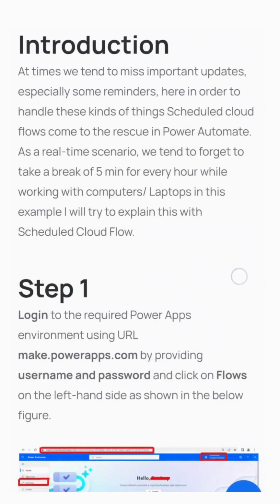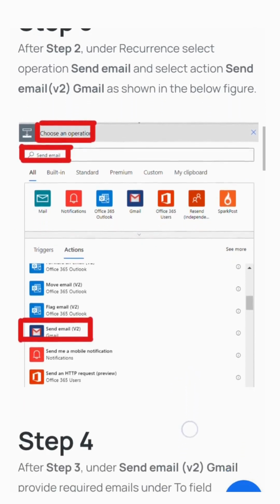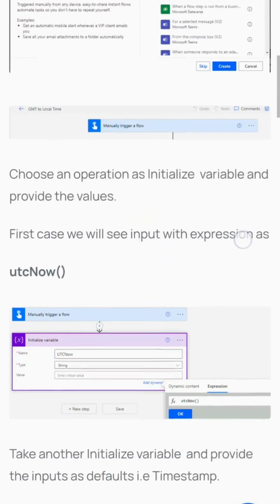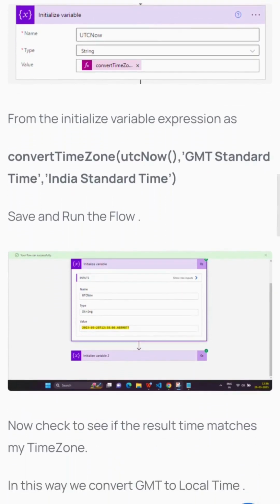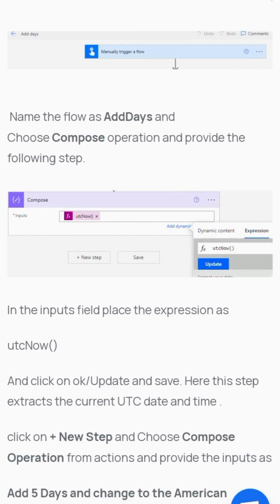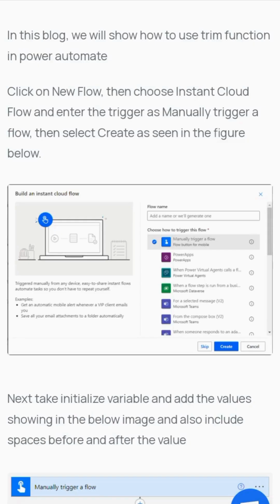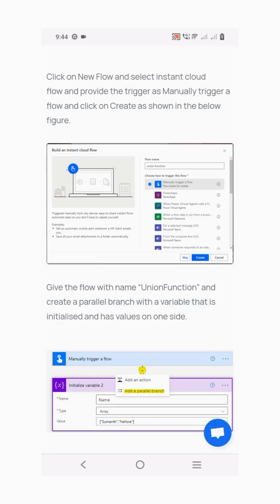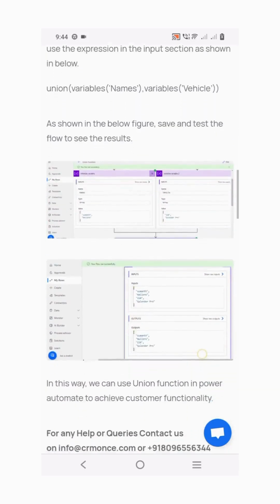Power Automate Cancel Flow And Run Action, Convert GMT To Local Time, Use Of Add Days, Trim Function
In this video, we will learn about Power Automate Scenario's
1. How To Cancel Flow And Run Action In Power Automate.
2. How To Convert GMT To Local Time In Microsoft Flow.
3. What Is The Use Of Add Days In Power Automate.
4. How To Use Trim Function In Power Automate.
5. Usage Of Union Function In Power Automate.